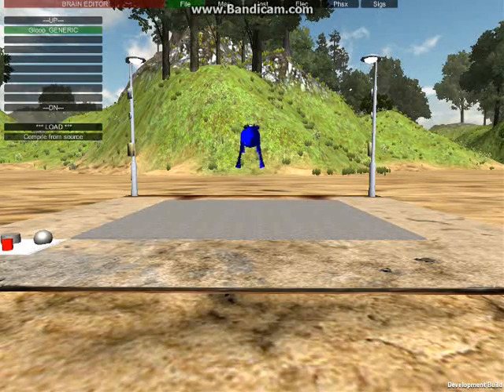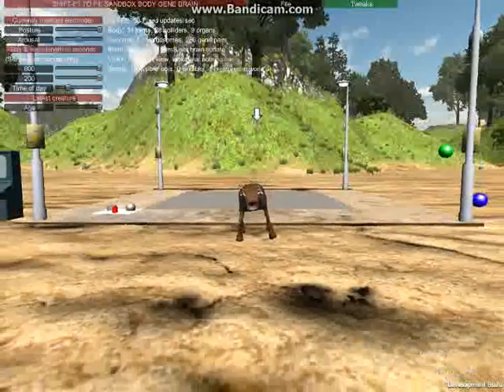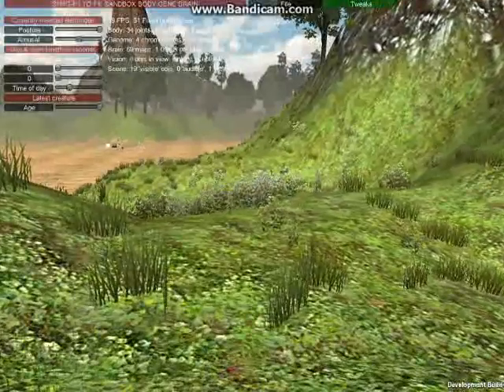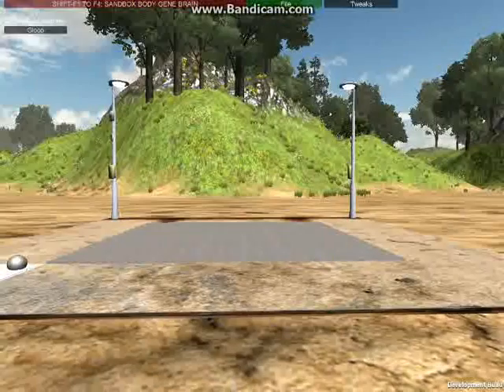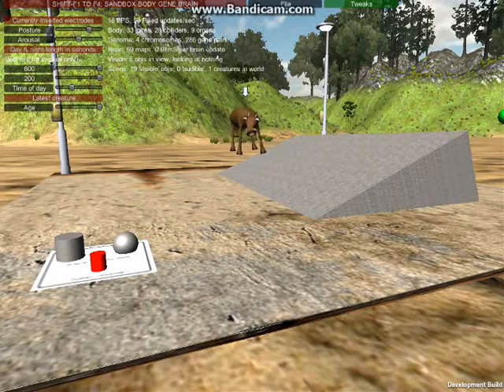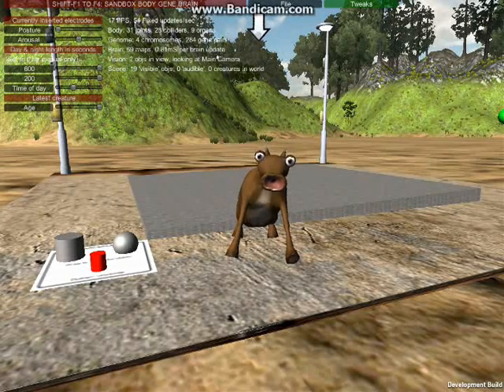Gloop's tilt test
Some more experiments on Gloop's walking and his ability to keep balanced on the tilt table.

Note: This is a video of a very early (pre-alpha) demo of Grandroids, available only to backers. The Grandroids project, by Steve Grand, is an artificial life simulation on a PC - the spiritual successor to his Creatures games. Currently he's only finished the gait and the visual system, so all the Gloops can do is look at things and walk towards what they see. Once it's finished, it'll be even more awesome.